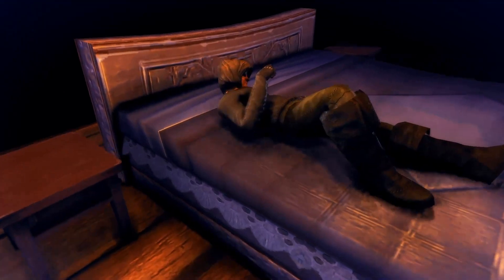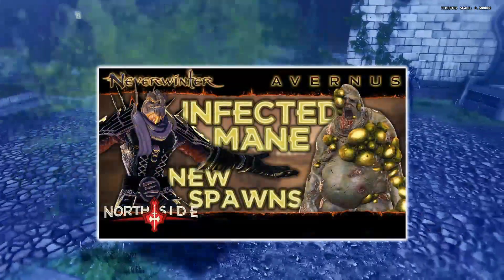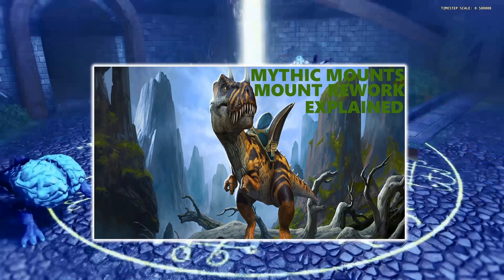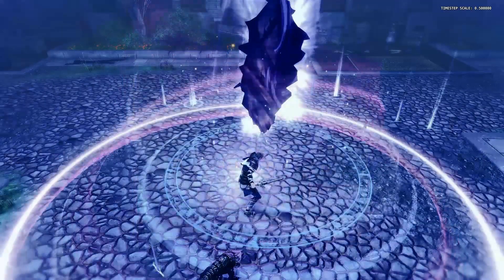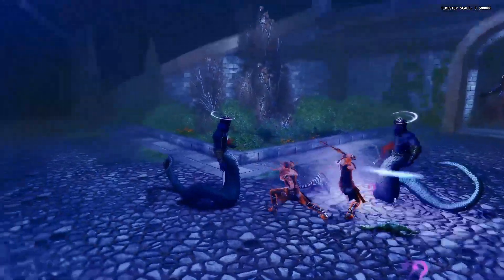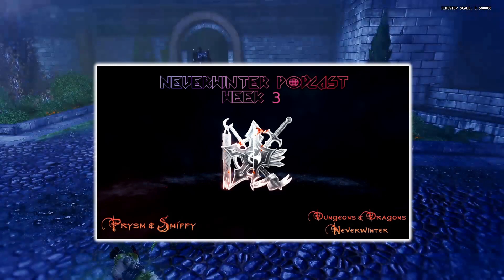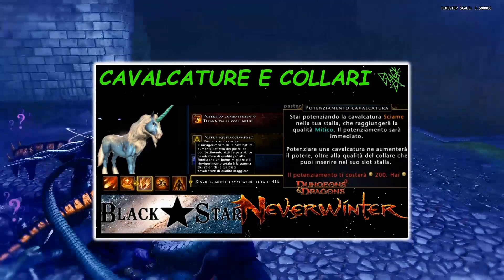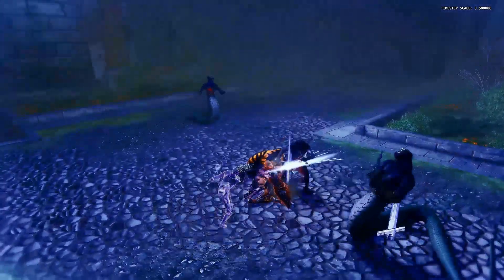Neverwinter | Community Watch (10-04-2020)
Back with another community watch!

Milestones
    • Milestone II PC Completion
    • Milestone I PS4 Completion

Class Builds / Updates & Related Content

Developer News
    • A Teaser Maybe?